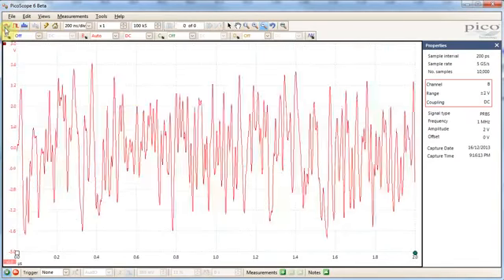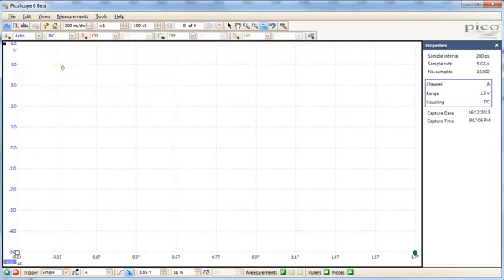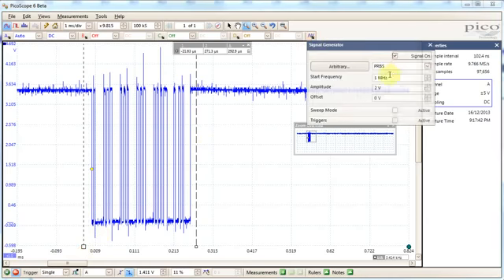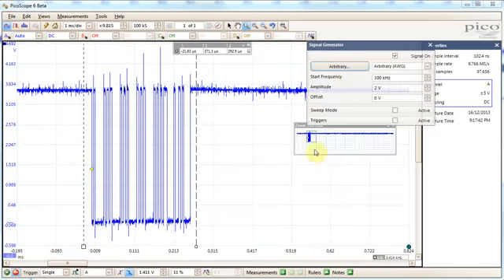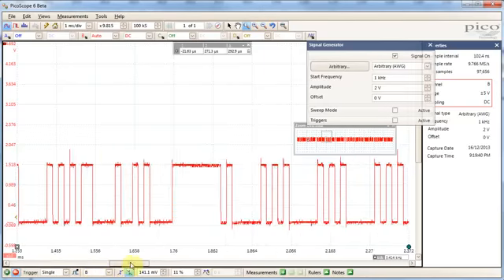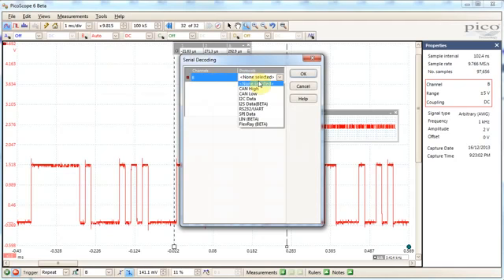참존 미래스코프, PC 오실로스코프, Oscilloscope , PicoScope 6, PicoScope AWG를 사용하여 Serial Data Limits 를 시험(3-4)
AWG. 시간 및 전압 맵핑을 다양화하여 코드에서 어떻게 오프 주파수, IO 타이밍 또는 다른 전압 레벨을 다루는지 확인할 수 있습니다.  PicoScope 6000에 대한 리뷰의 일부입니다.

1.Pico Technology사의 PC 오실로스코프 소프트웨어.
2.캠브리지에서 만들었습니다
3.넓은 PC 화면에 풍덩(Save time, sweat and money).